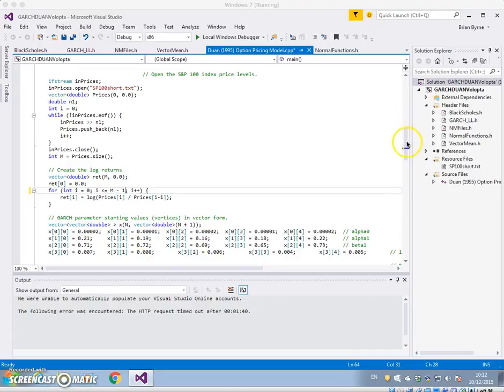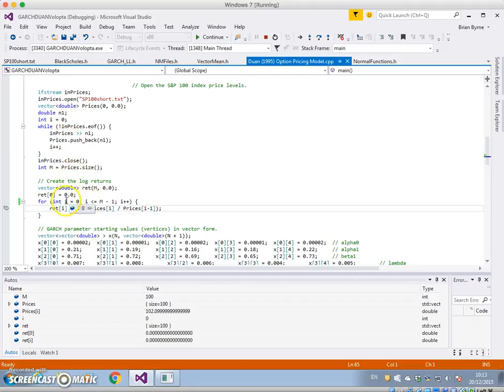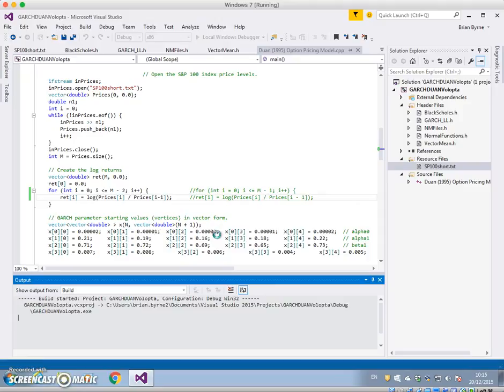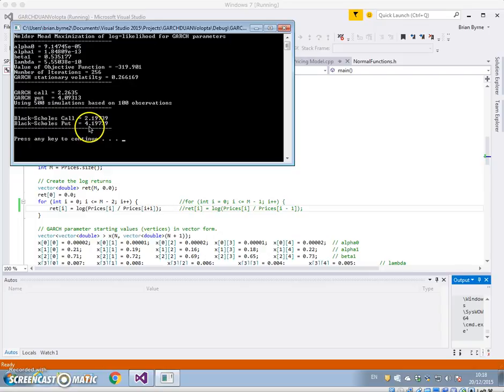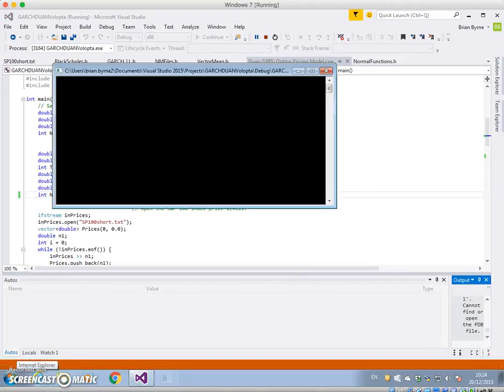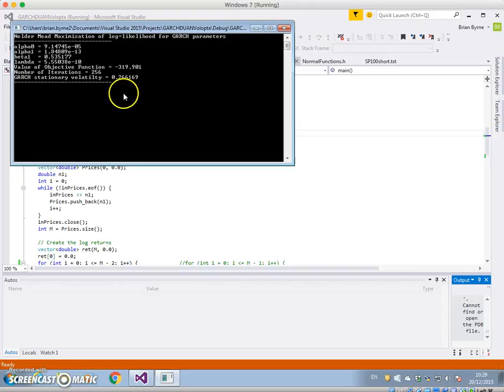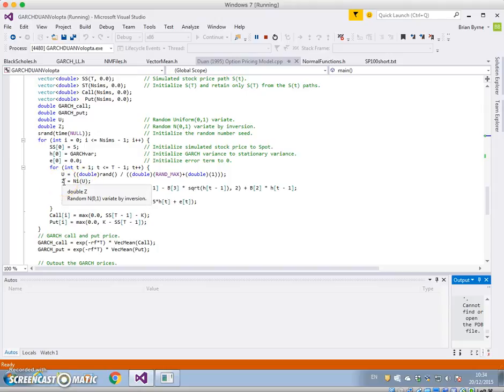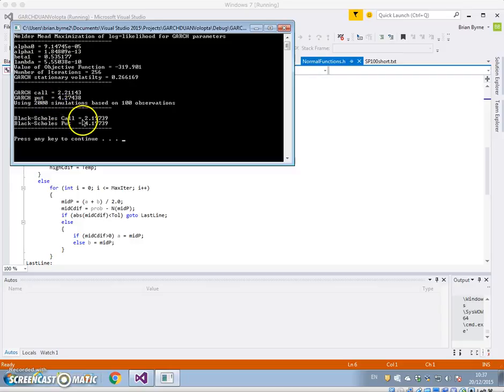GARCH Monte Carlo Option Pricing Model: DUAN (1995) Part 3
In this video, I debug the code and some errors arise in terms of how the programme estimates the return. Using other GARCH downloadable from Volopta, I amend slightly the code.